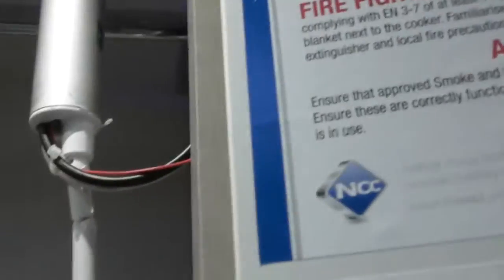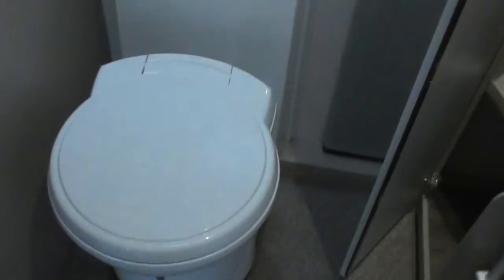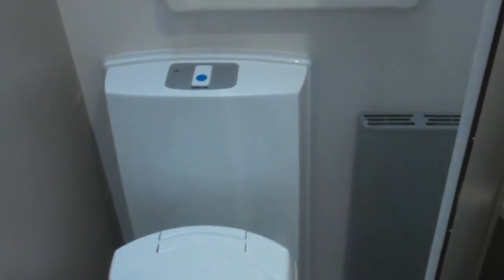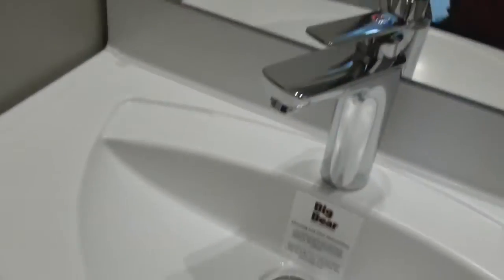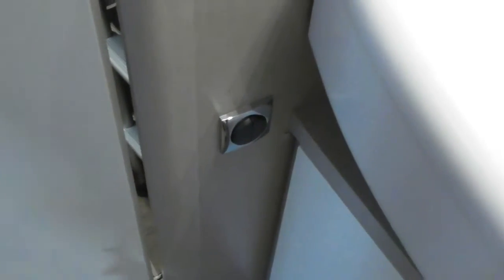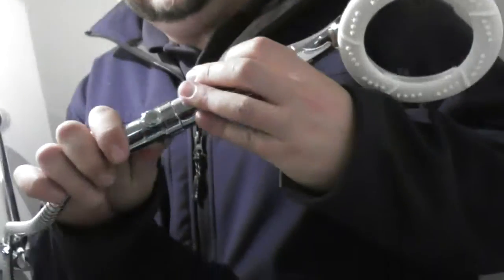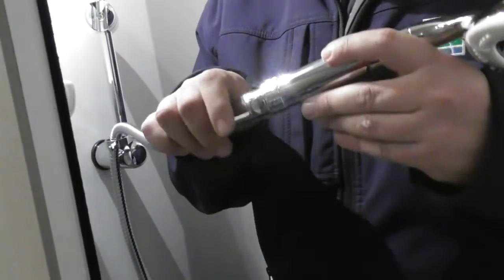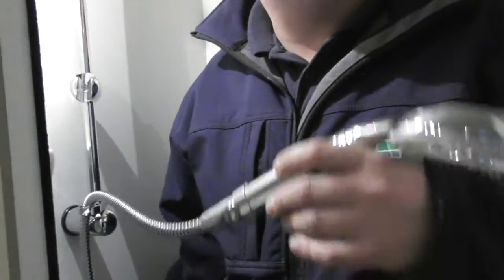6129 part 4